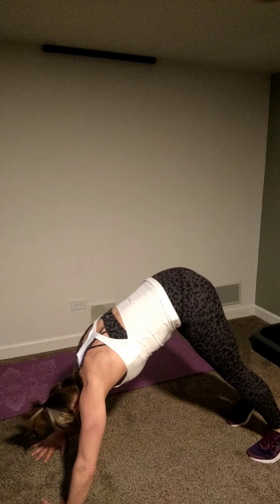Strength/Plyo HIIT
High Intensity Interval work out! 30 second intervals, 5 blocks, 4 moves per block, 3 times thru each block. Get it done!